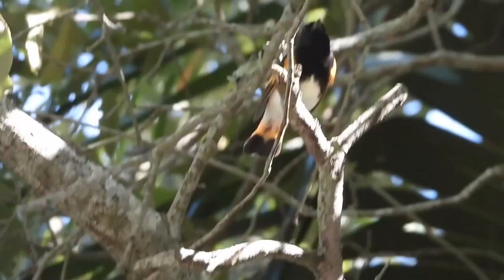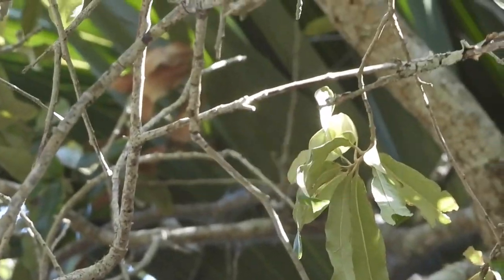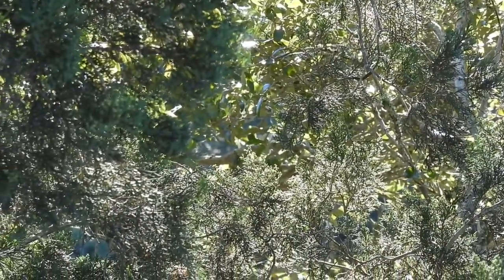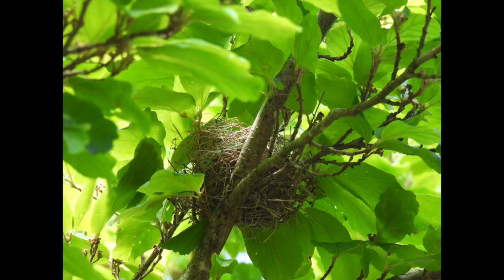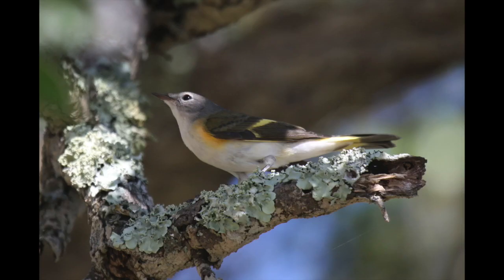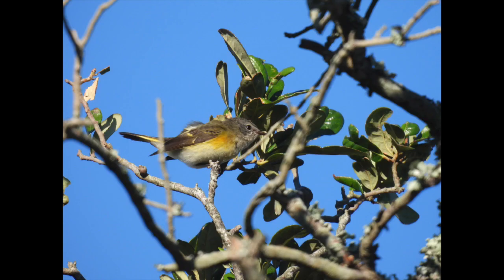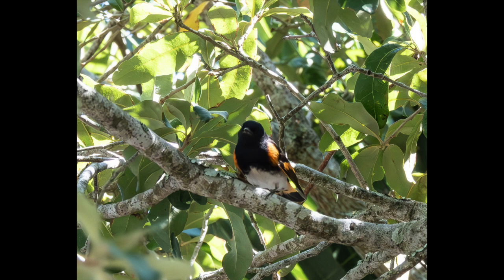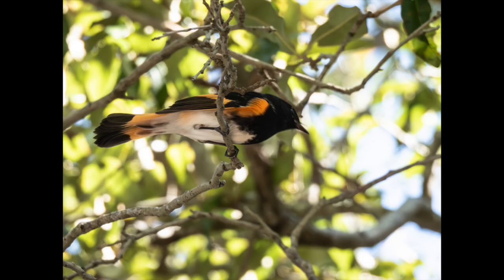American Redstart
It’s migration season, and it’s always fun to see who is moving through.  This quick moving  flash of orange and black in an oak tree is an American Redstart.  They do nest in South Carolina, but not on the coast.  Females are gray with a sort of yellow cape and yellow flares.  Juveniles are also grayish with yellow patches. Mature males have a black head and orange flares on the tail, wings and sides.  As they feed and forage, they flare their tails, creating flashes of yellow and orange. These flashes may startle flies that they can catch in midair.  They flit through the branches with astonishing speed, so we feel lucky to get a glimpse of them foraging in the oak.